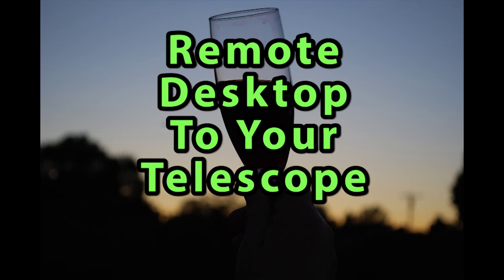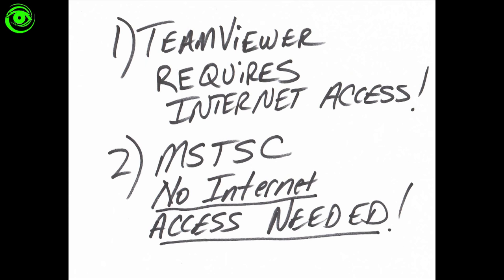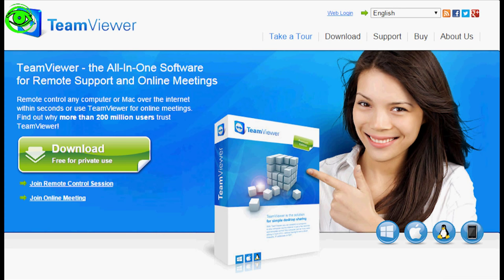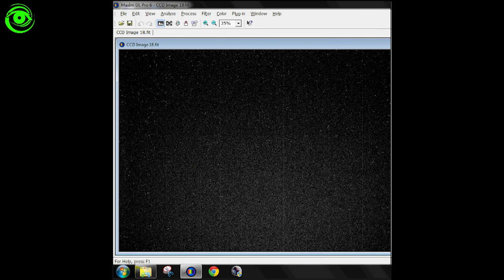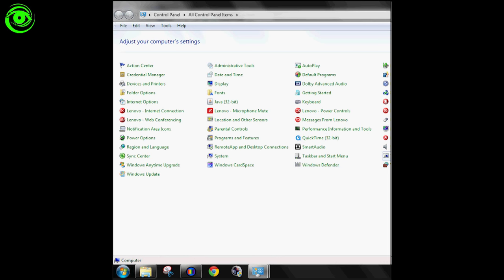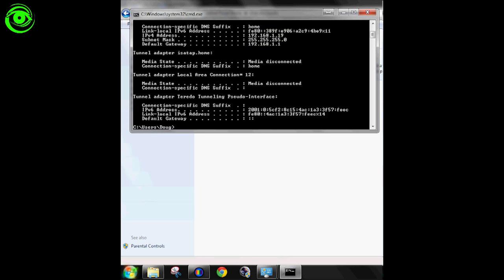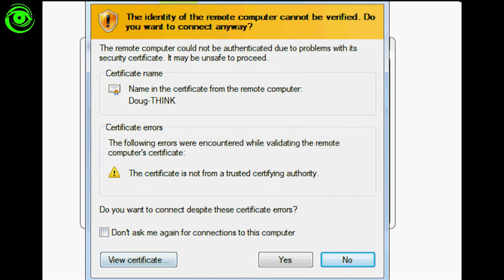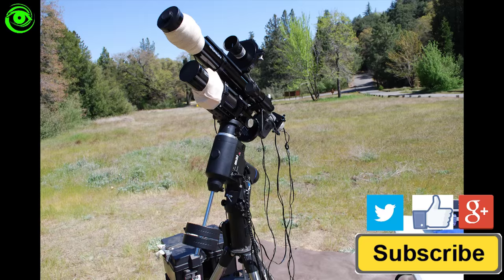Remote Control Your Telescope - TeamViewer & MSTSC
Many times it's more comfortable to setup your Telescope in your backyard and control it remotely from inside your home.  I'll show you two free programs that you use to control your telescope remotely.  Easily setup and use TeamViewer or Use MSTSC.  TeamViewer requires an internet connection to connect to your remote session.   MSTSC is a great option if you're located in an area that doesn't offer Internet.  MSTSC only requires a Local Area Network and any WIFI router will work.